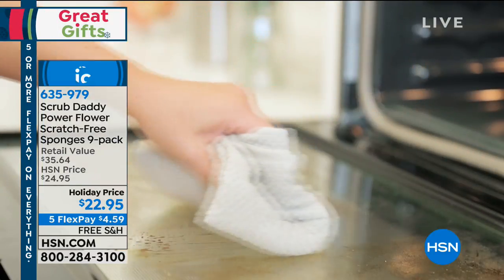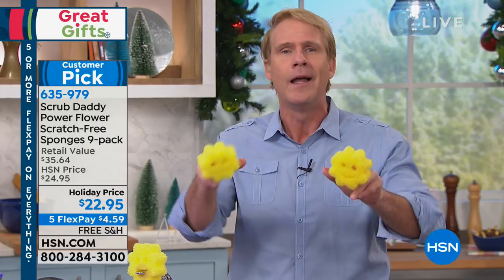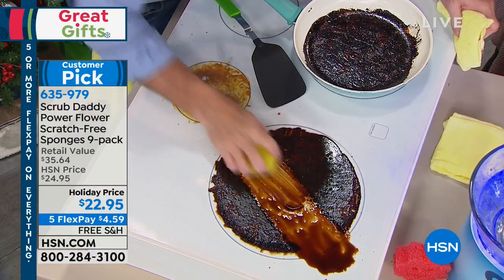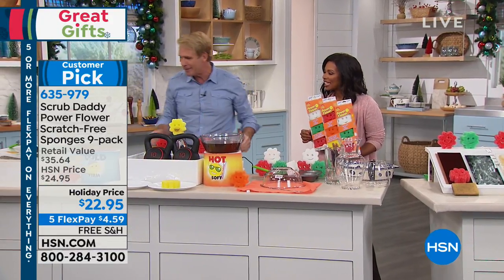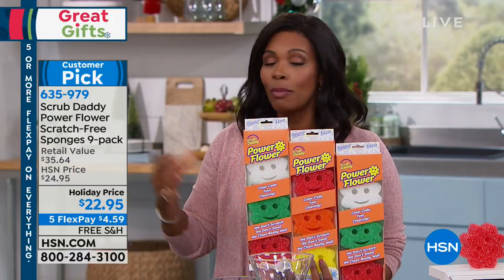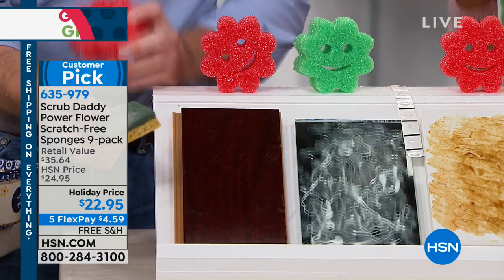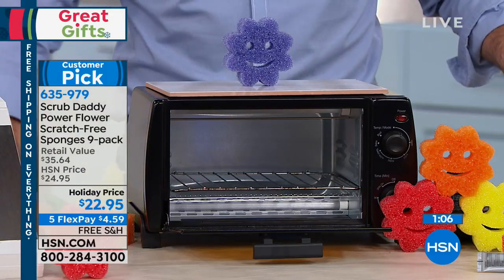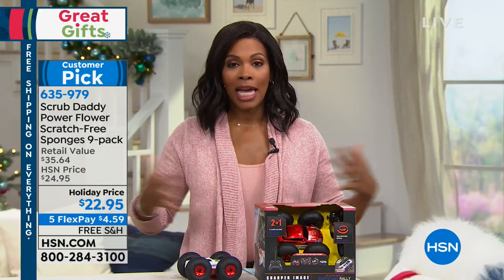Scrub Daddy Power Flower ScratchFree Sponges 9pack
He's not just a sponge he's a hightech scrubbing tool. Scrub Daddy stays odorfree for up to eight weeks when used as directed and can be used on...